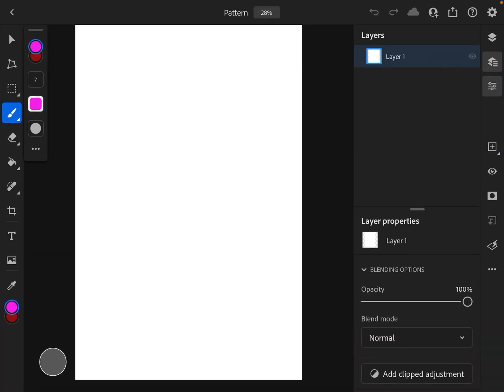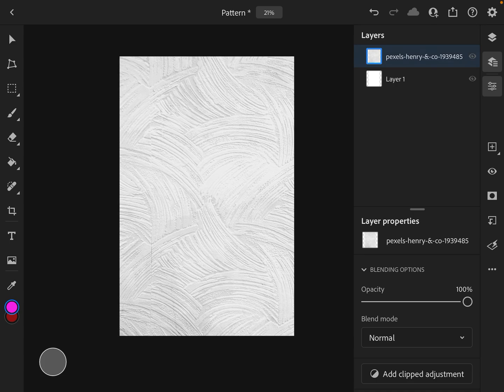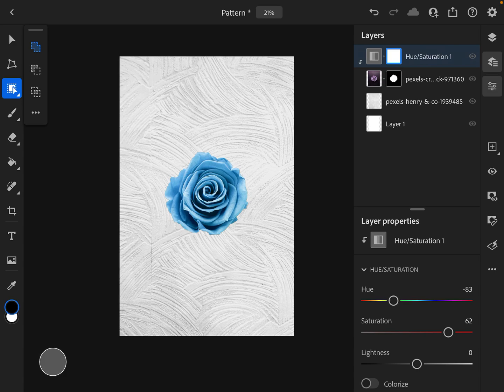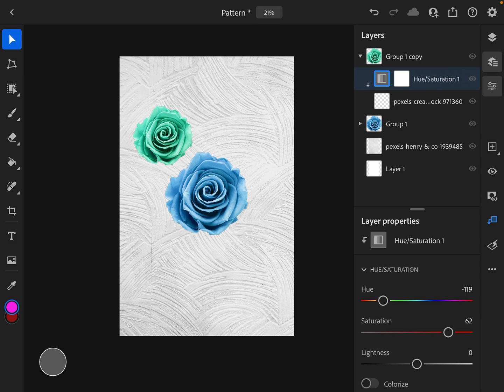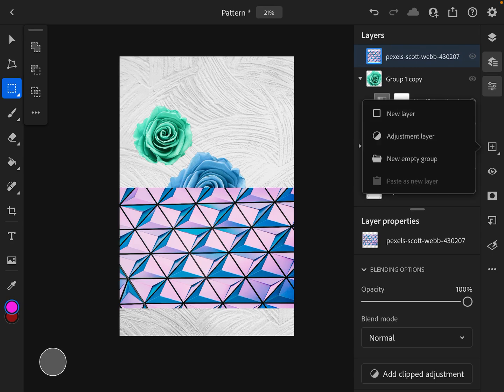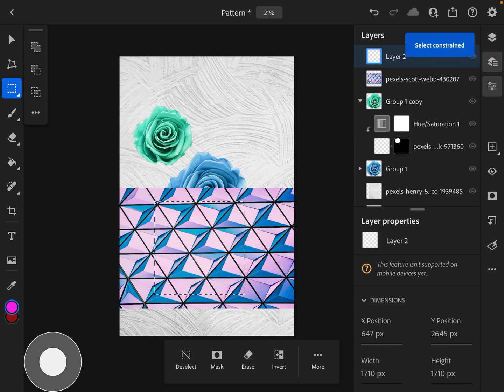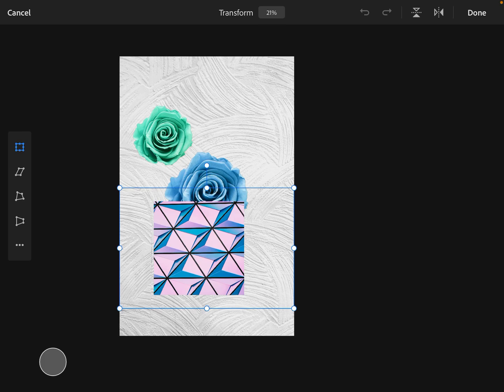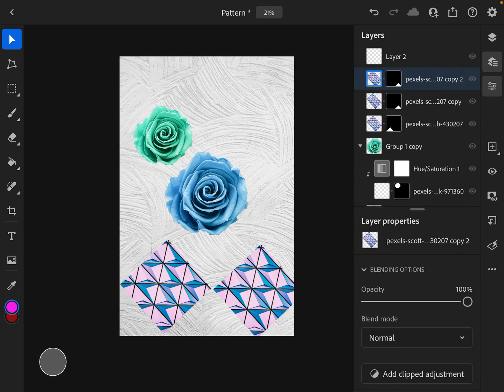How to Create a Custom Pattern in Photoshop for iPad